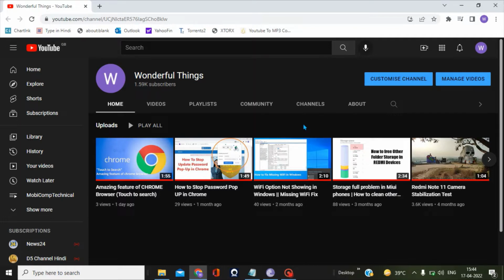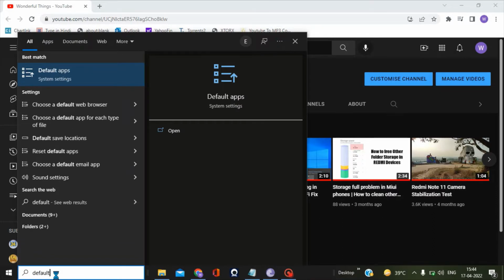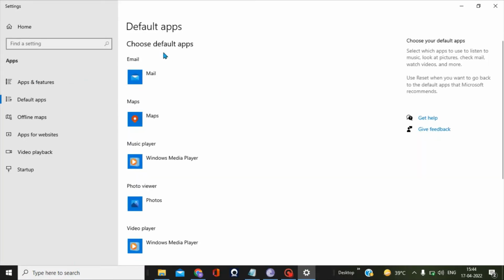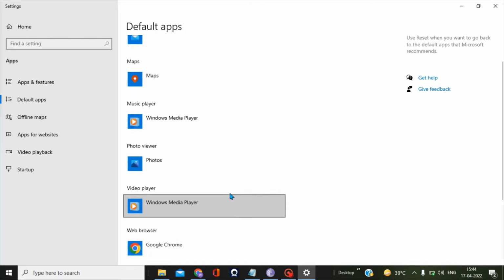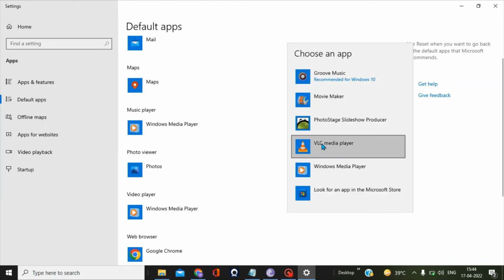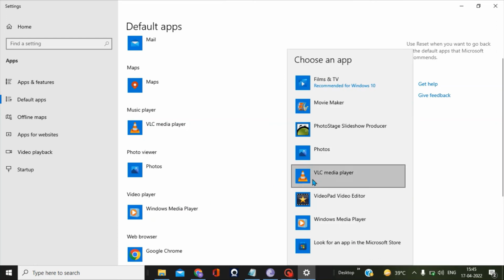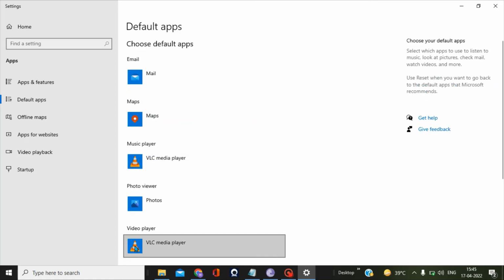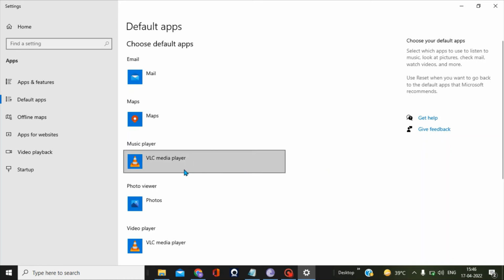How To Open Video Files Always In VLC media player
How To Make VLC Media Player Default Player in Windows OS
windows 11
windows 10